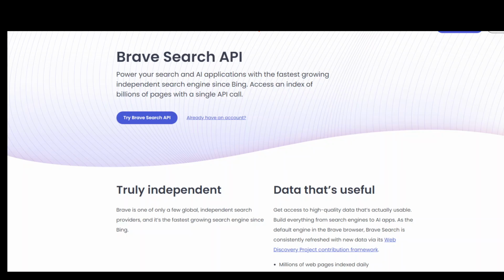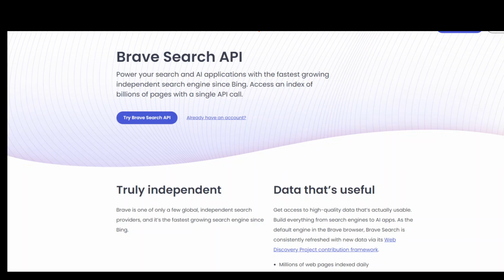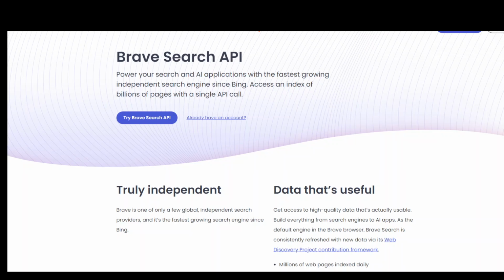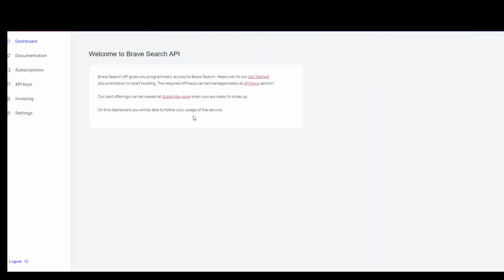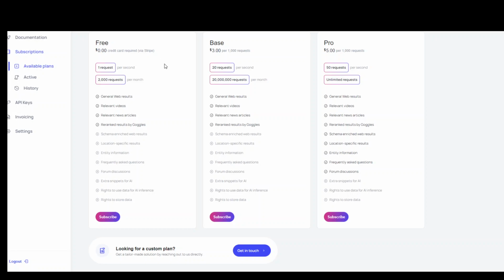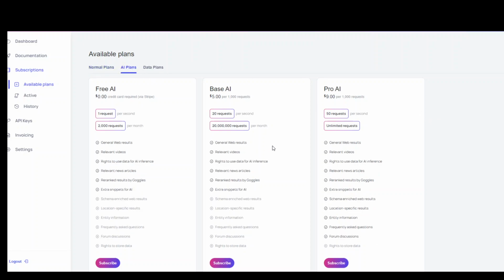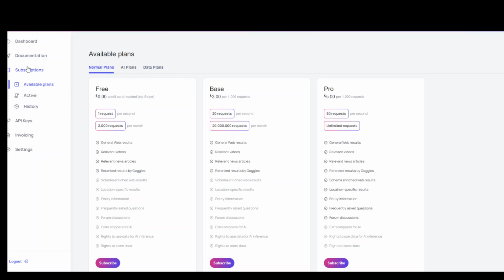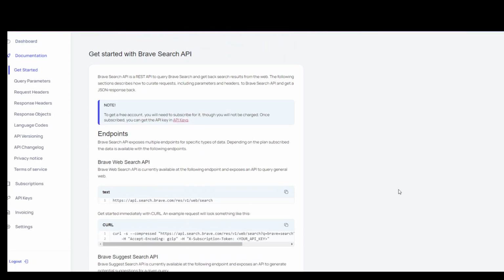Brave Search API Index to Train AI LLMs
This video reviews Brave Search API which gives you access to an independent, global search index to train LLMs and power AI applications.